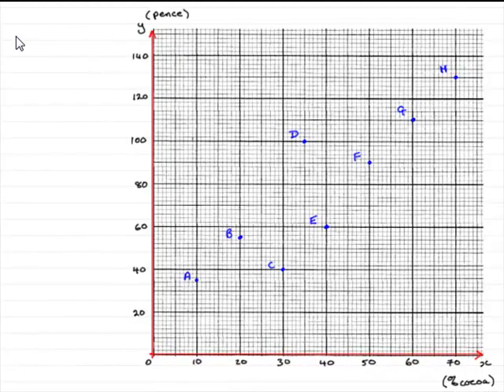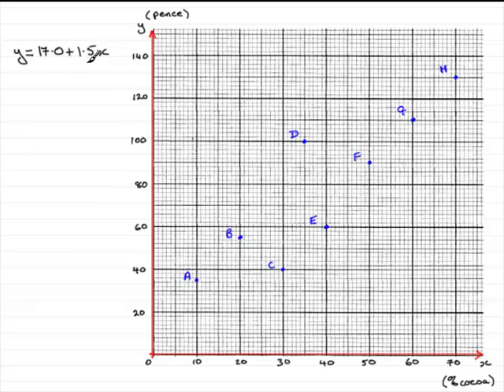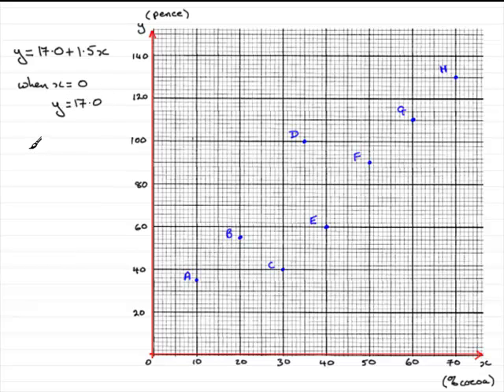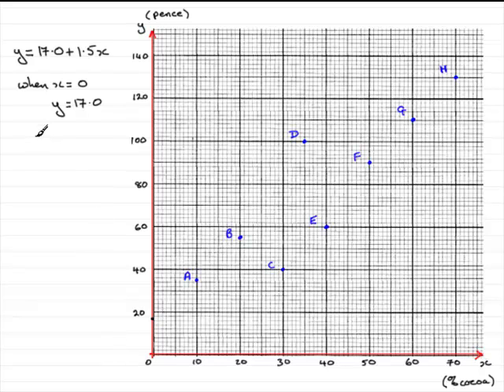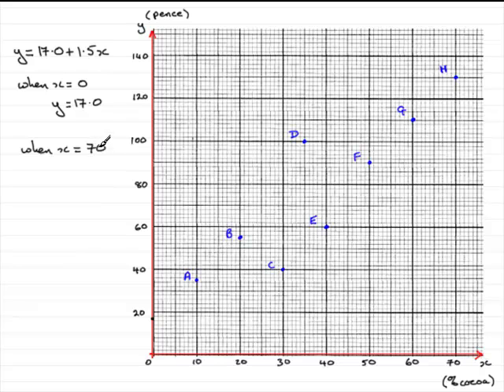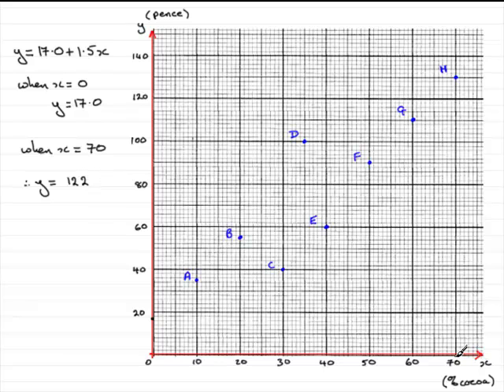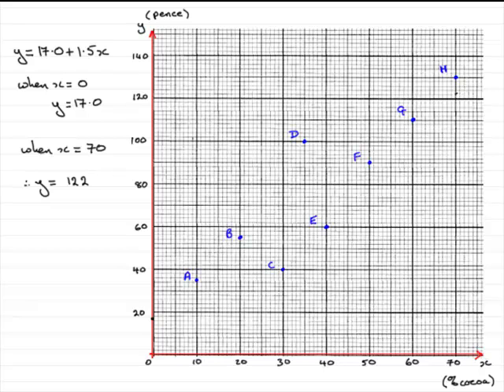A-Level Edexcel S1 June 2007 Q3(d) : ExamSolutions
Worked solution to this question on regression. To see the question go to ExamSolutions